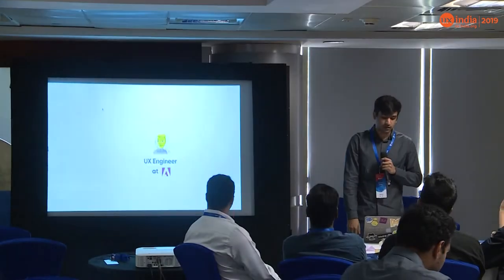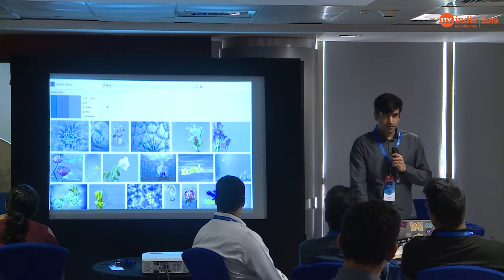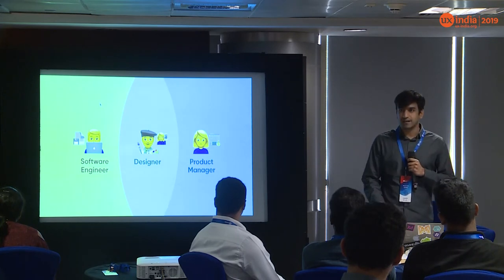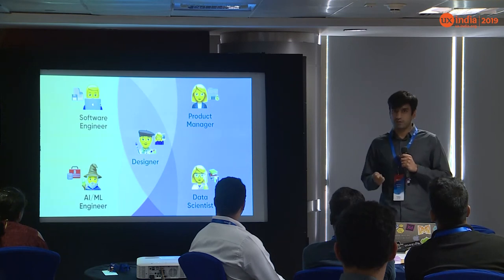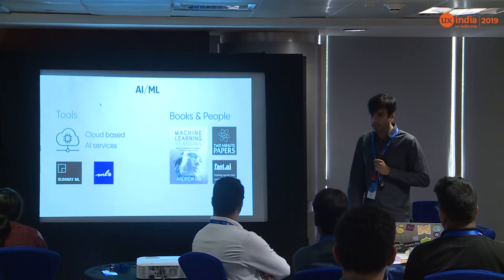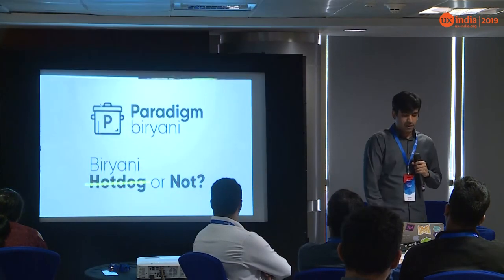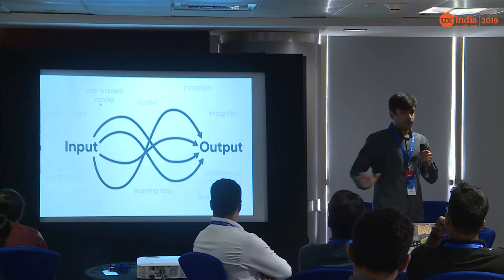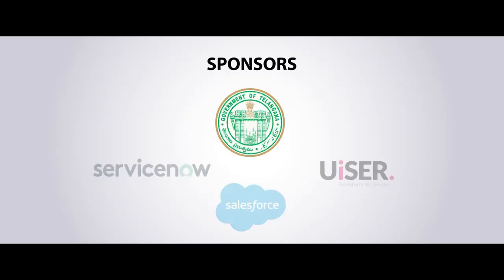Samarth Gulati's 18min talk at UXINDIA 2019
Designing Interfaces for AI driven products
In this talk I distill my process of building over 50 design prototypes over the period of 2.5 years at Adobe’s Search and Sensei (AI) team.